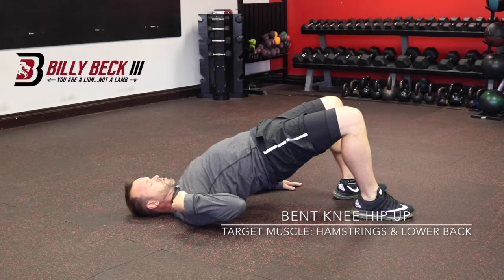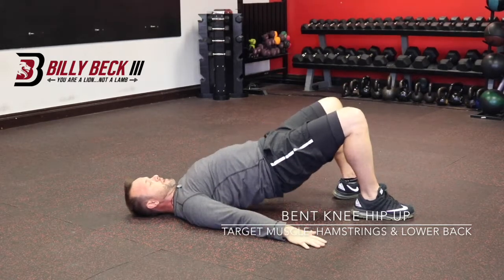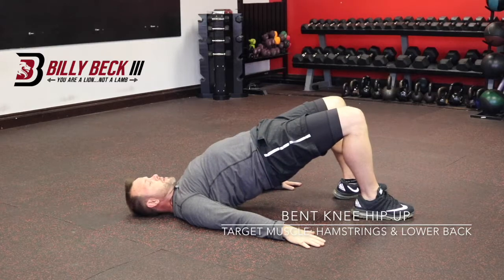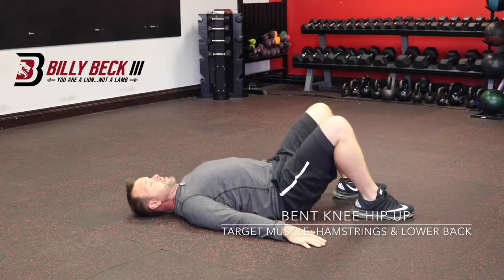*Bent Knee Hip Up